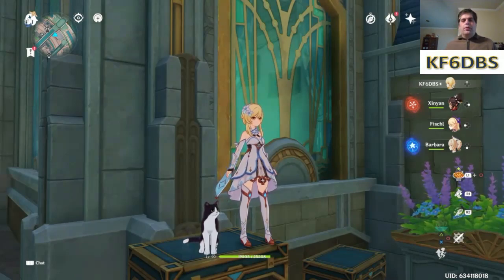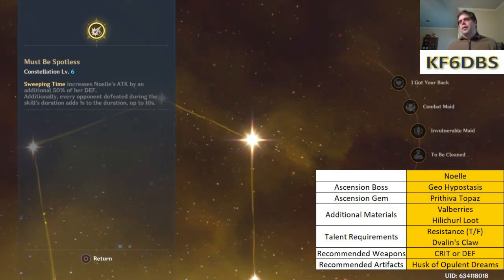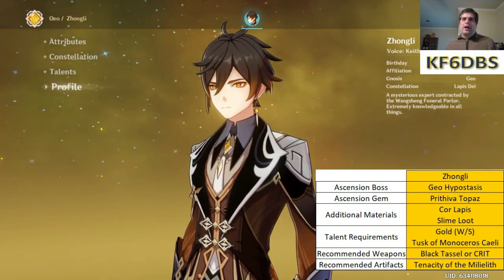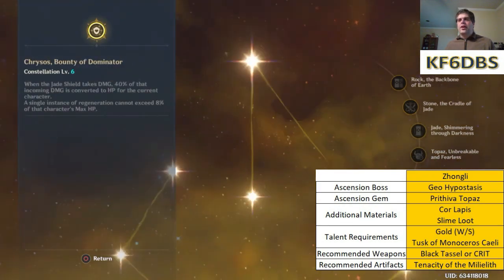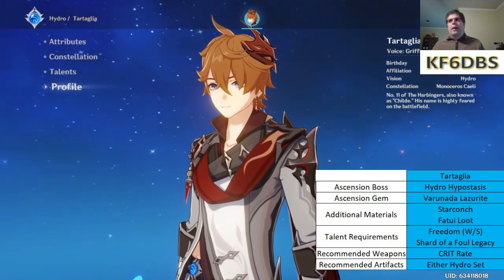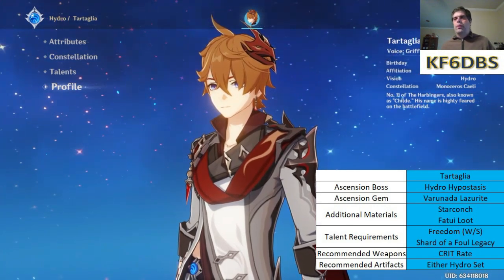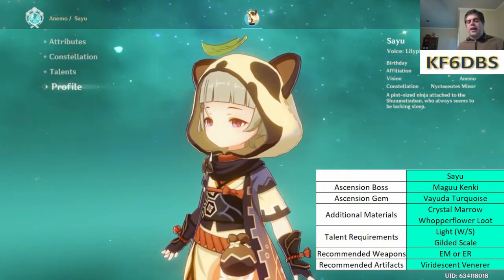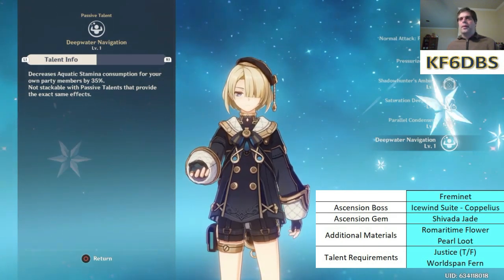Genshin Impact Version 4.0 Phase 2 Test Runs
Test Run for Freminet.  Summary info for Noelle, Zhongli, Tartaglia, and Sayu